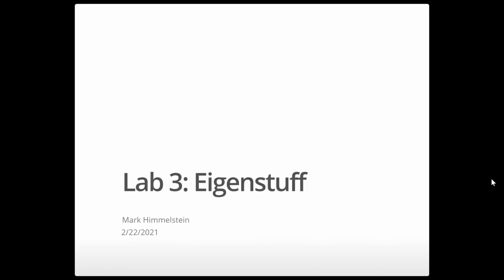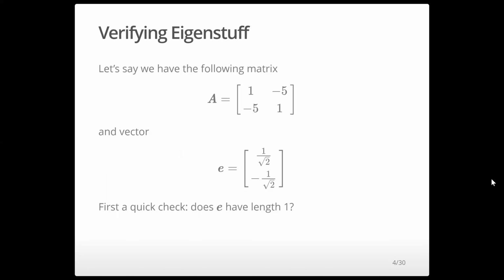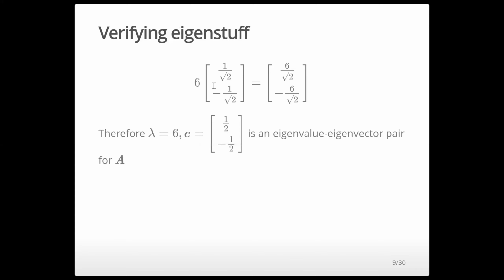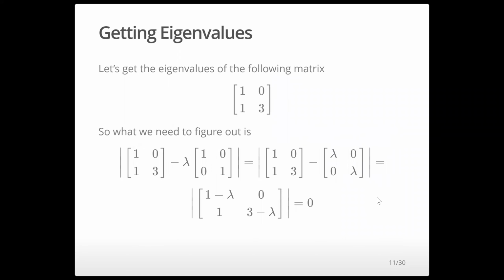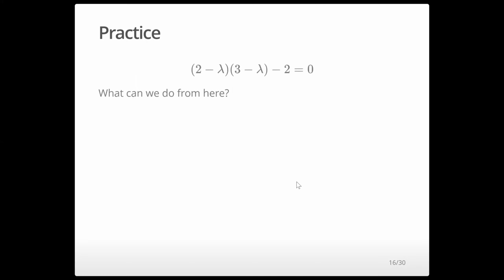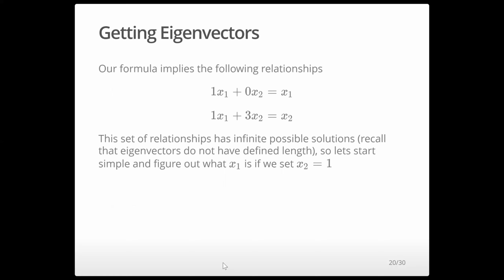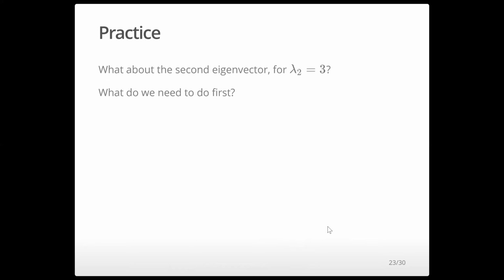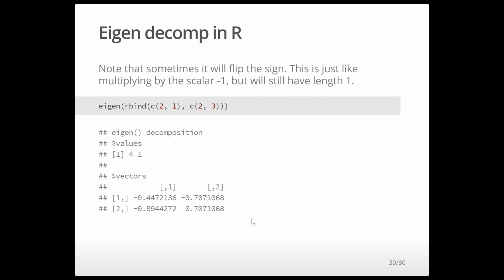Lab 3 Eigenstuff